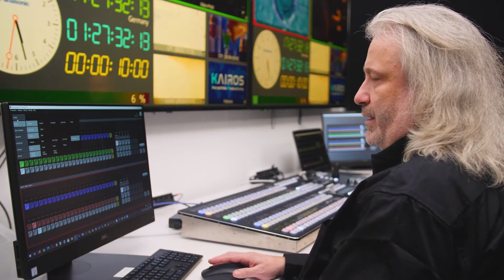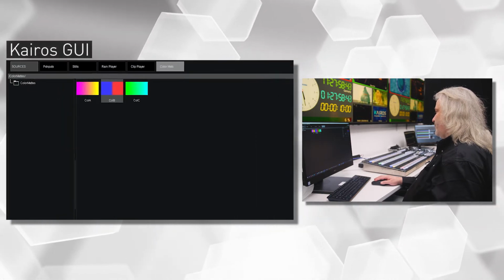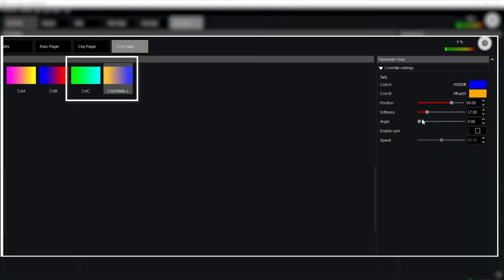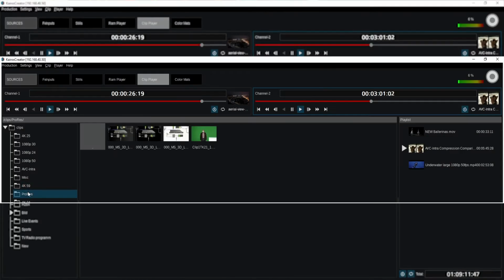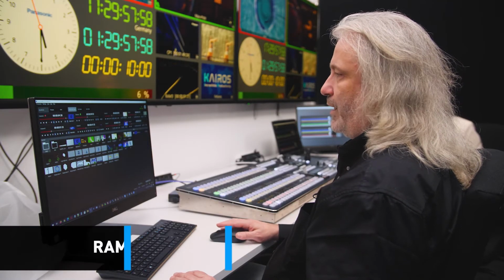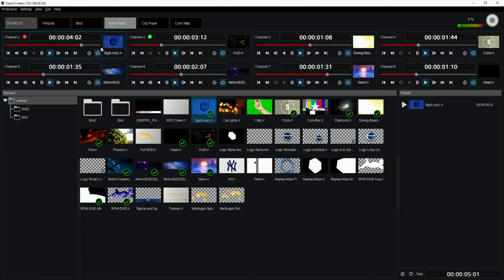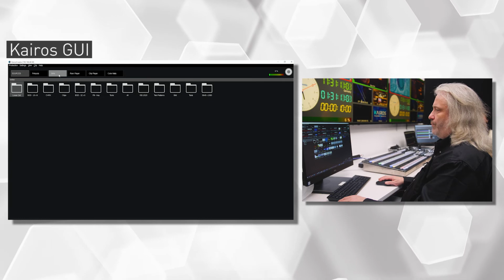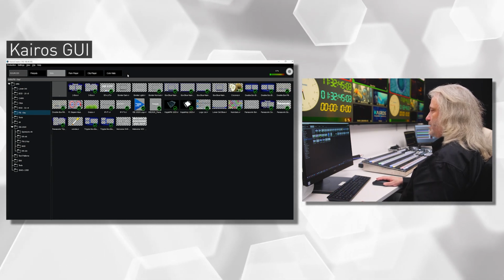How to use an enhanced toolkit with KAIROS | Panasonic Broadcast & ProAV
On this episode of INSIDE KAIROS Helge Schenk takes you through some powerful additional features.

Alongside cameras, servers and GFX these tools let you enhance the video production experience of a live event; 8 channels Ram Players, 2 Channels of Clip players, as well as Color Mattes and additional stills.

CONTENTS:
00:55 Color Mattes
01:55 Clip Players
03:10 RAM Players
04:00 Stills